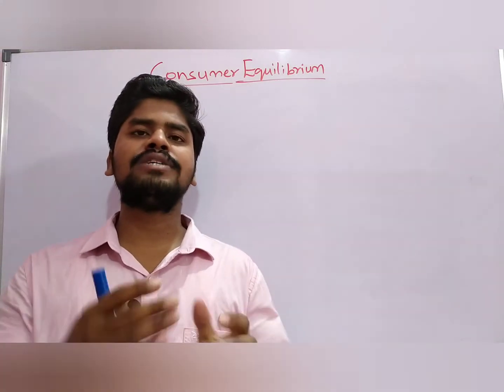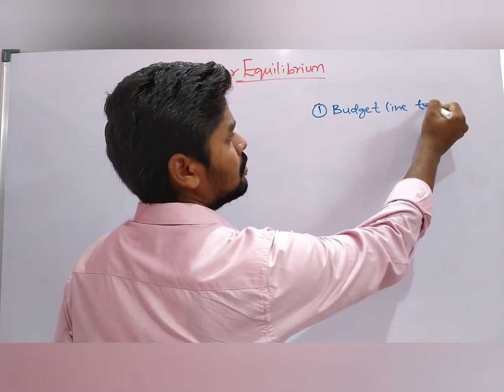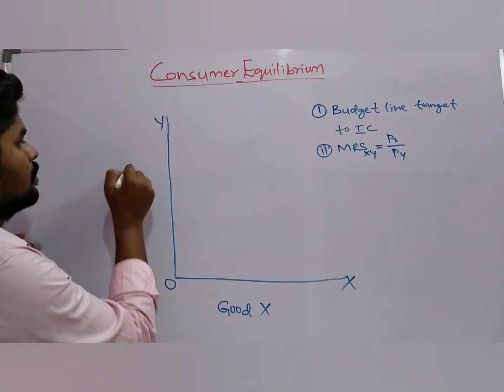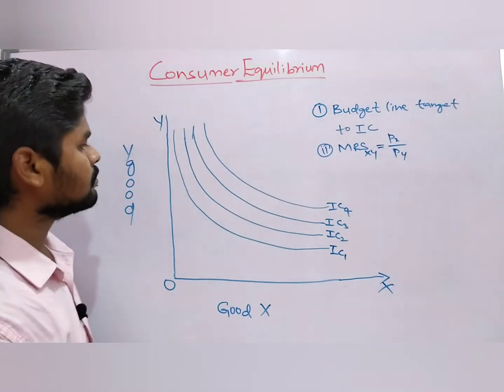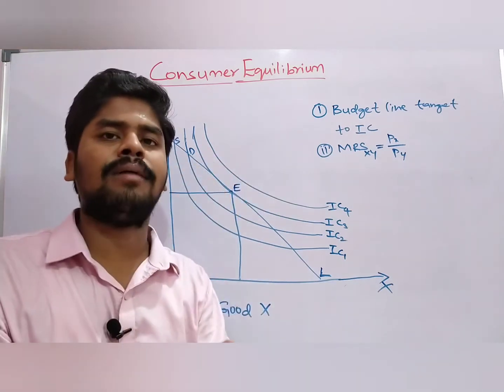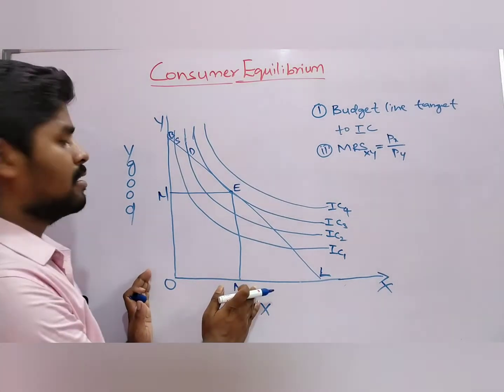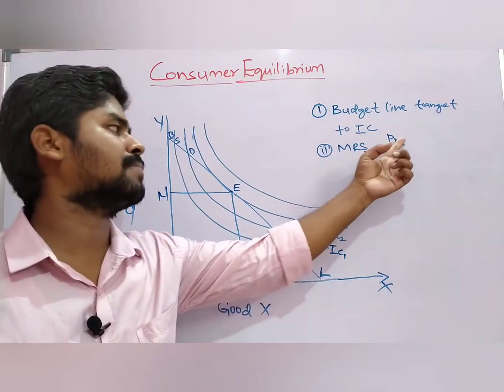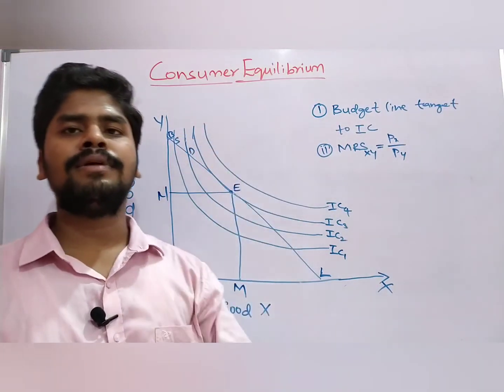Consumer Equilibrium with help of indifference curves and budget line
Intermediate 1st year Econoics Telangana and A. P states by M. Arvind Kumar